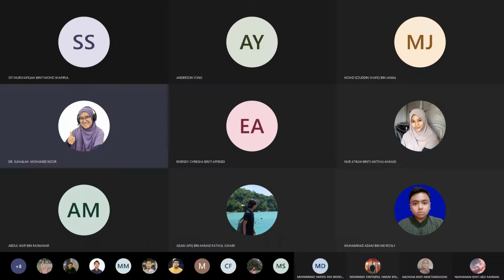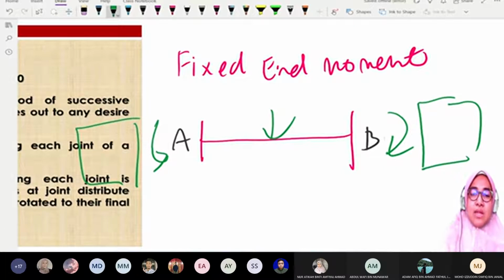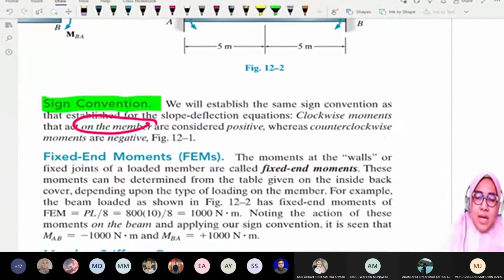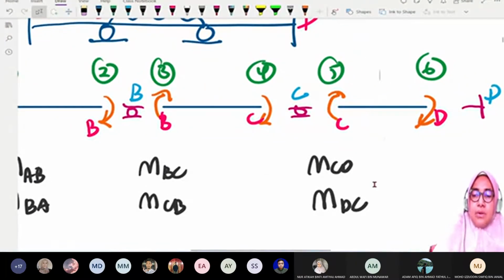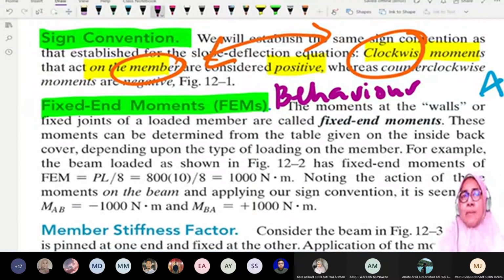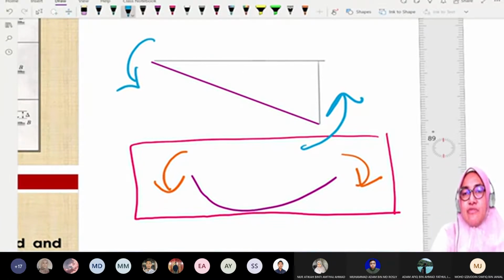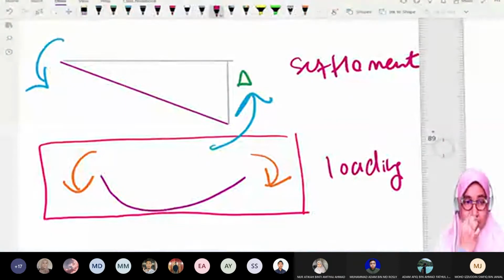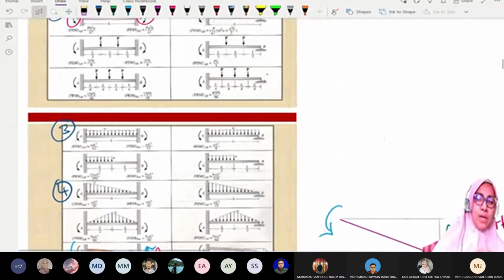[20222] WEEK 2 5B1 5B2 MOMENT DISTRIBUTION METHOD Teams Meeting Recording